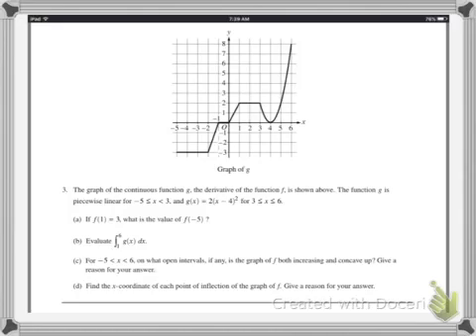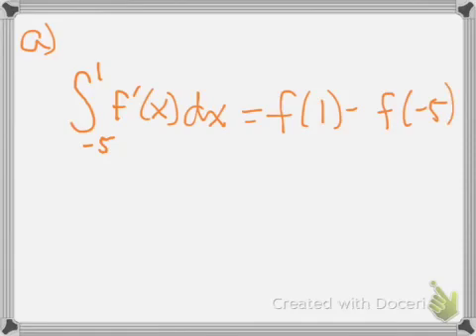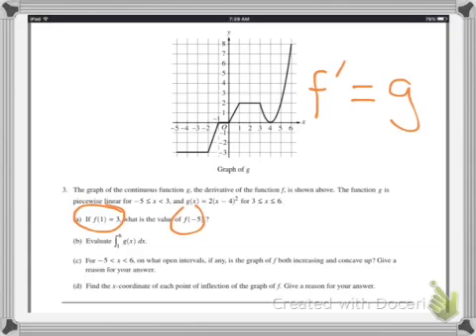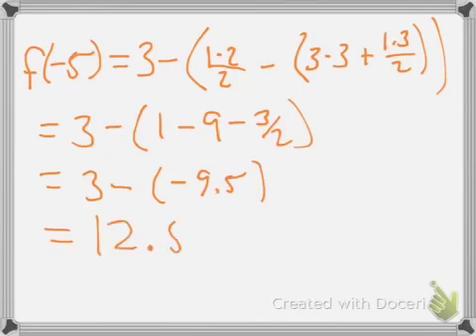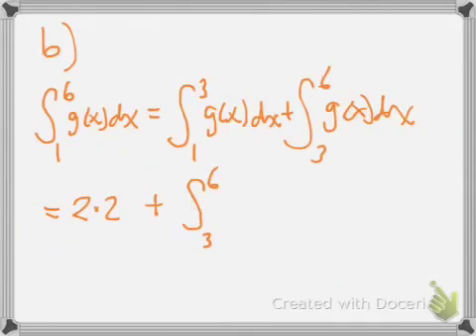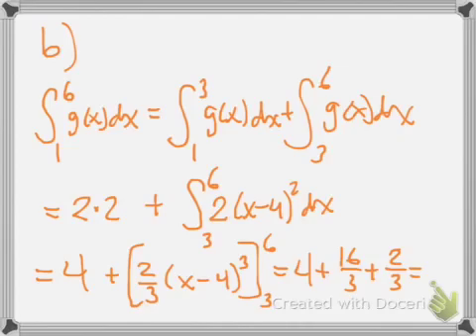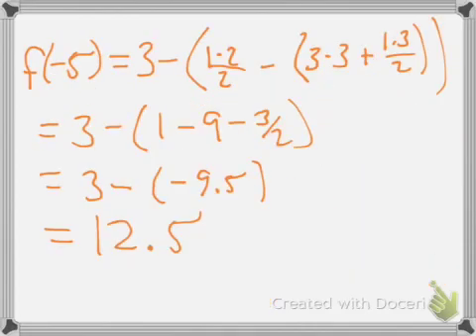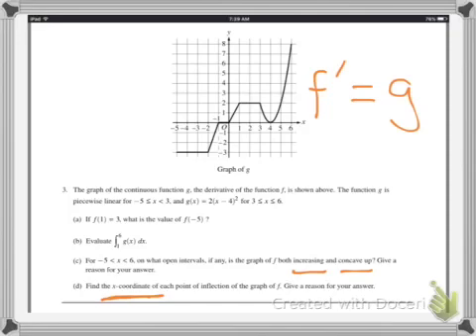AP Calculus FRQ #3 2018 AB/BC